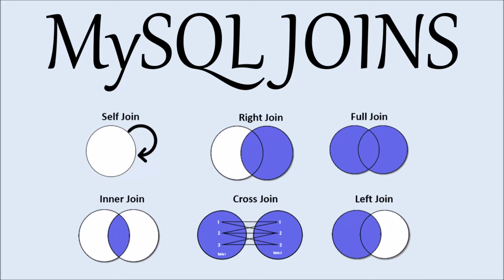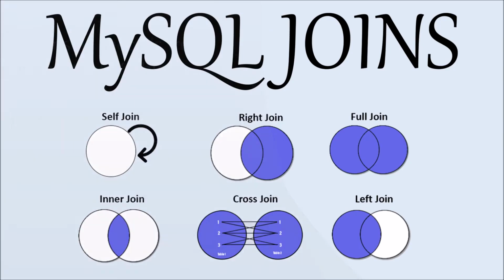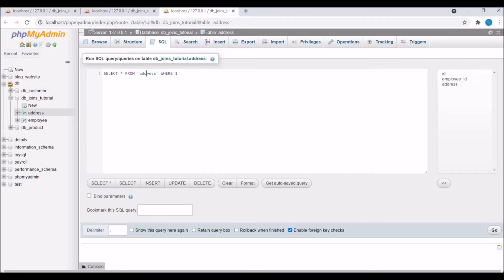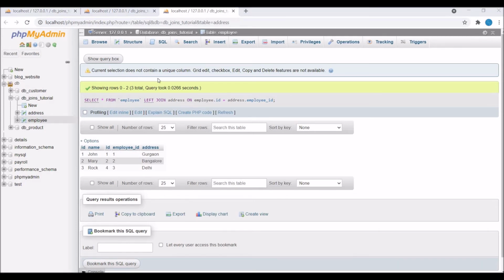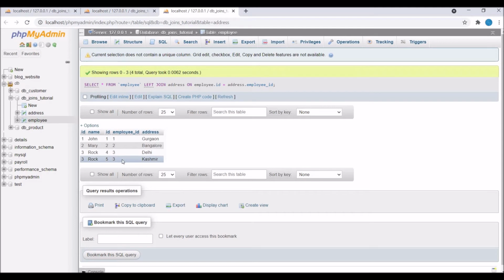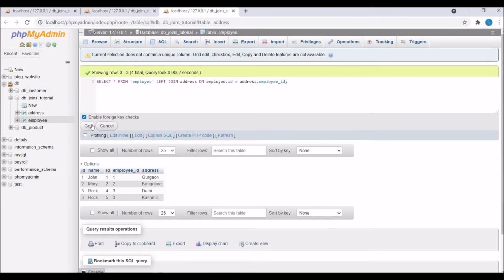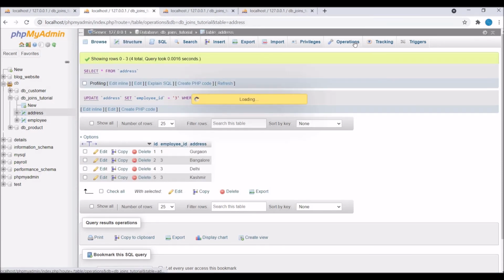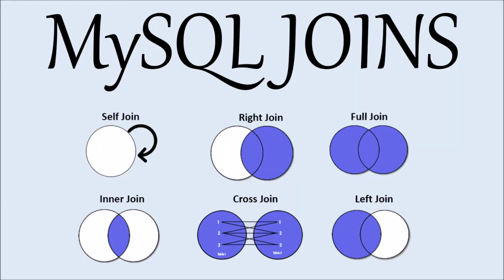MySQL Left Join Tutorial | Beginner Tutorial with examples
This video will discuss mysql left join with examples. Different type of joins is there : self join, inner join, left join, right join, full join and cross join.

I am using phpmyadmin for executing queries

The LEFT JOIN keyword returns all records from the left table (table1), and the matching records from the right table (table2). The result is all records from the right side, if there is no match in right table.

Here is the syntax for a left join:

SELECT column_name(s)
FROM table1
LEFT JOIN table2
ON table1.column_name = table2.column_name;

In video, example of employee with its address is shown